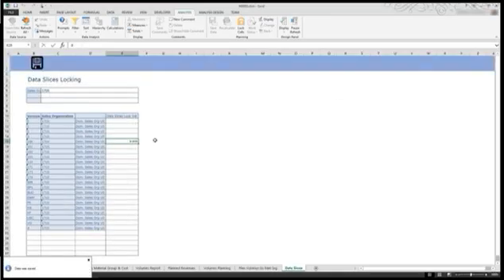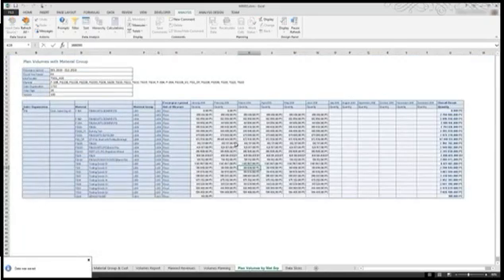Implementación de SAP BPC 11 integrado - Porciones de datos